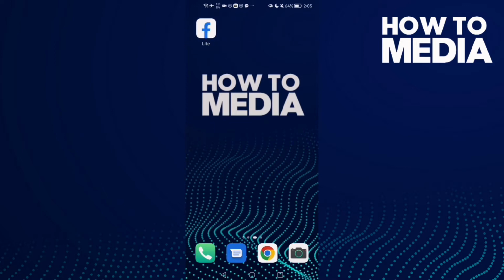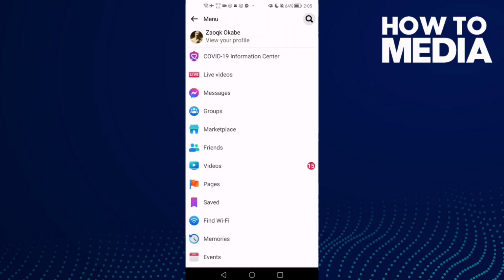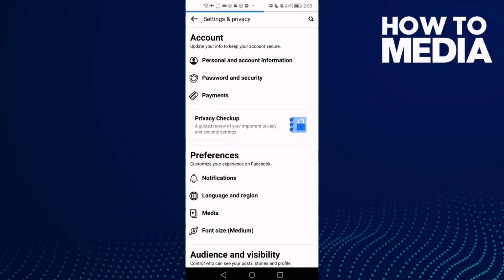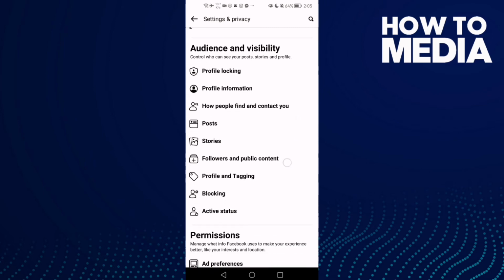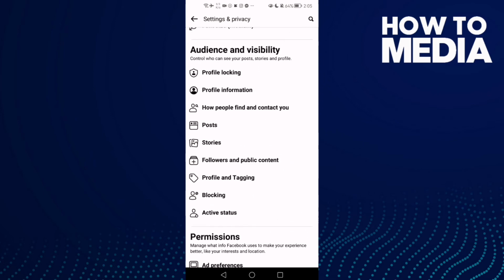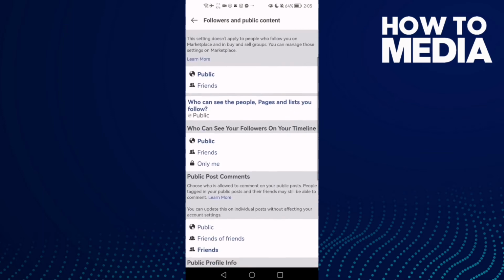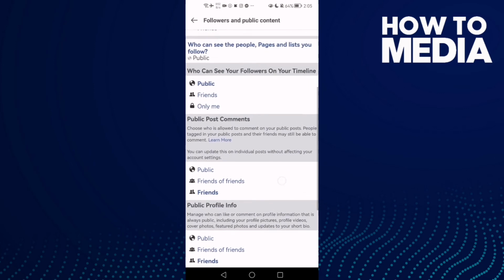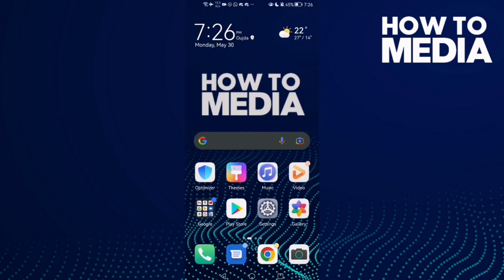How to Make Everyone Can Comment on Your Public Posts on Facebook Lite App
in this video we discuss :